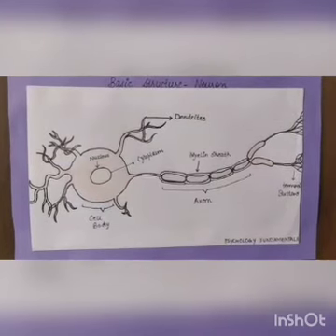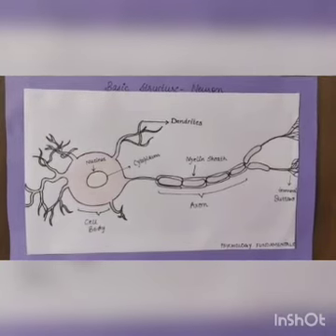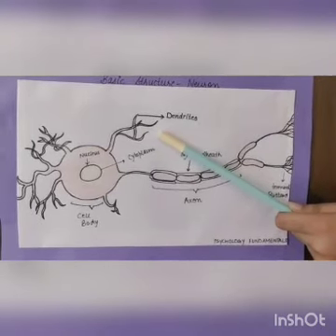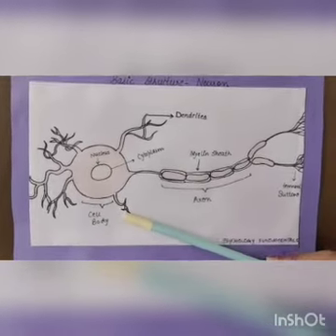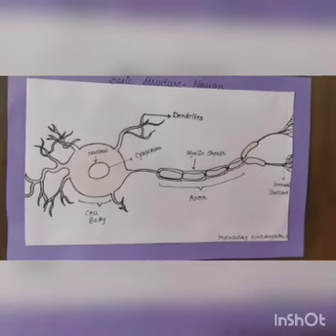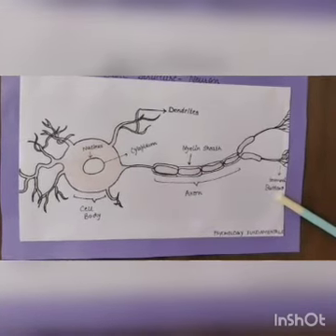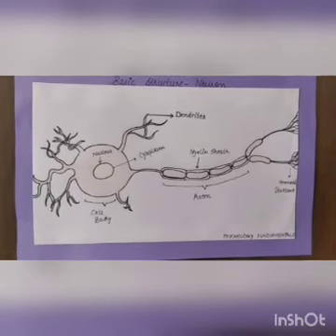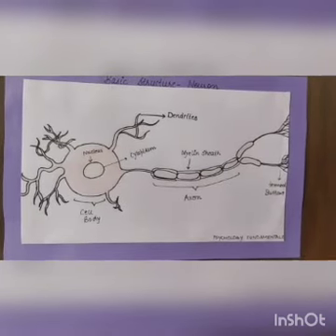Basic Structure|Neuron| Psychology globe| Nervous system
Due to some unavoidable reason, I had to change my channel's name to Psychology globe. This video provides an insight into the basic structure of a neuron. Also, post some suggestions, feedbacks and reviews in the comment section!